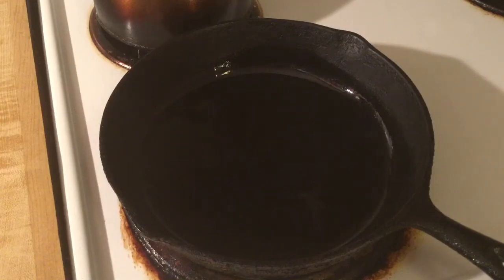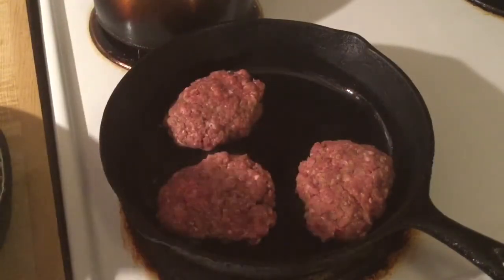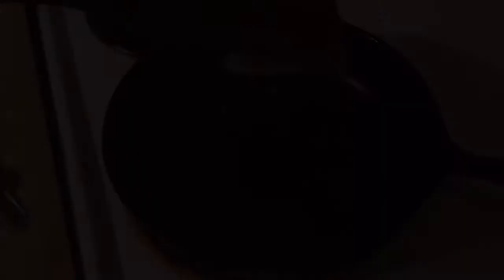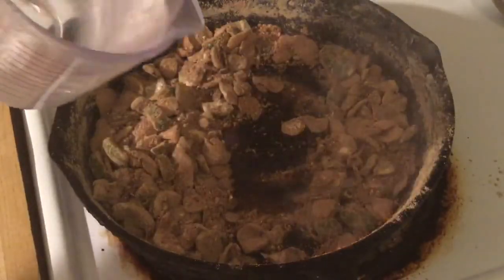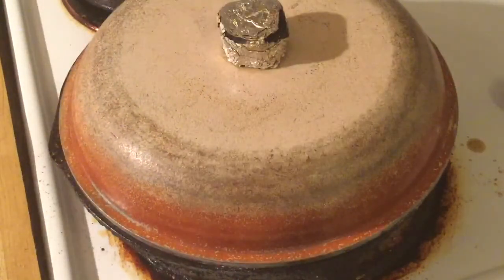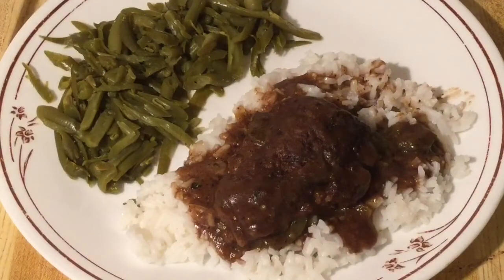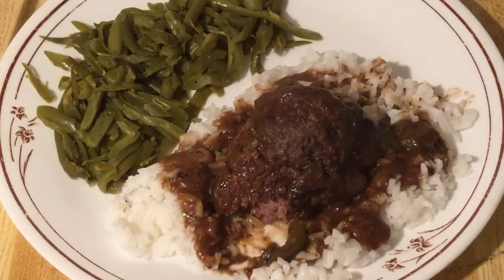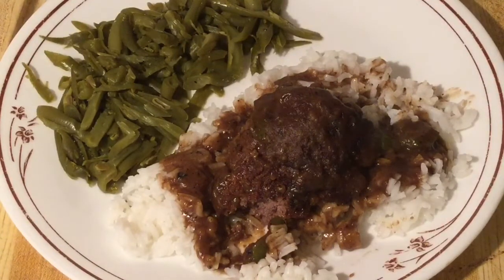Episode 87: Country Hamburger Steak with Gravy (Requested Recipe)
I am making one of my other favorite Southern Dishes growing up, it is so tender, juicy, and the Gravy is to die for! This will be a Family Favorite! ❤️

4 (5-6inch) round hamburger patties (ground chuck)
(Seasoning Salt, Black Pepper, Onion Powder, and Garlic Powder, to season the meat, or any kind of seasoning)
1 tbsp canola oil
1 medium onion, diced
1 green bell pepper, diced
1/3-1/2 cup all purpose flour
3-4 cups water

Cook's Note: Taste the Gravy for seasoning while it's simmering, also if your Gravy is very thick, you can add a little more water; you can use Brown Gravy Mix if you prefer. If using Gravy mix, add that after the vegetables cook with the water.

In a large cast iron skillet, add canola oil and let it come to Temperature. Season the ground chuck and form into patties. Fry the meat until brown, then remove Patties from the pan and drain on a paper towel and reserve 1 tablespoon on the drippings from the pan. Add vegetables to the pan with the drippings and cook until tender. Next add flour and cook for 6 minutes. Add water and stir, then add Patties to the Gravy and cook until Gravy is thick. Seasoning the Gravy while is cooking. Serve with your favorite Side Dishes.